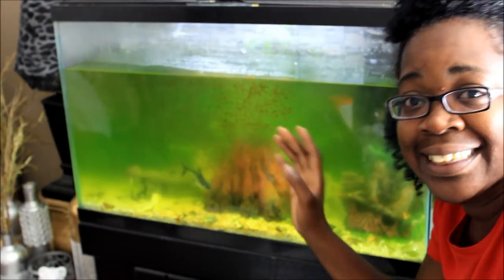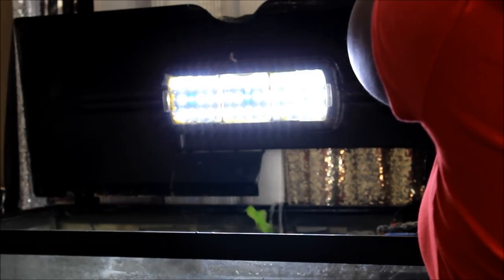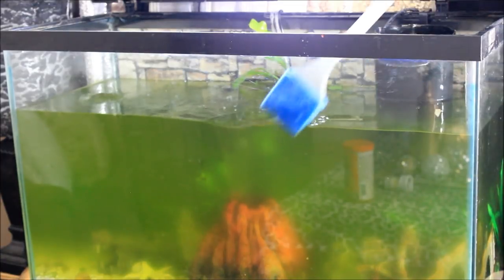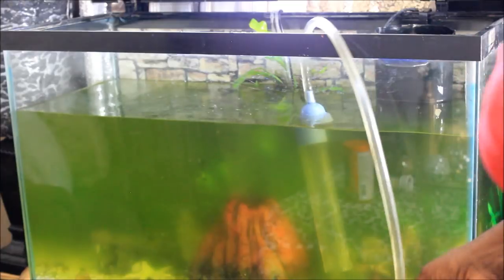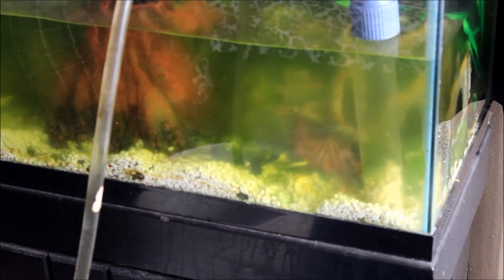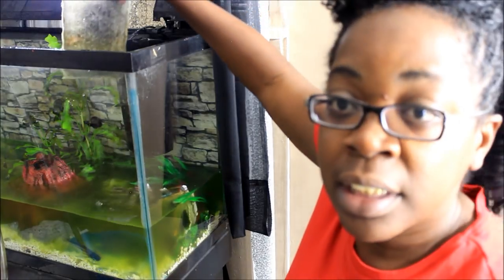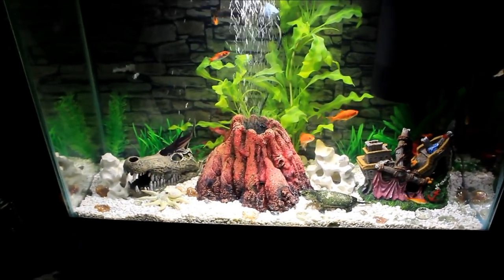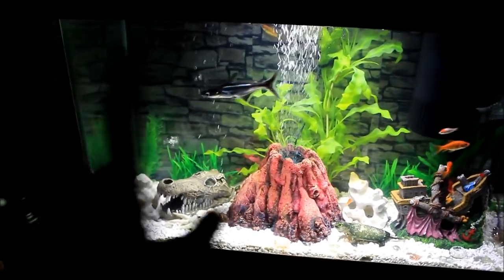''OMG'' LOOK AT MY TANK / HOW TO CLEAN AN ALGAE INFESTED FISH TANK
ITS PAST OVERDUE FOR MY FISH TANK TO BE CLEANED OMG.. I WAS GONE FOR TOO LONG SO I AM GOING TO SHOW YALL HOW I CLEAN MY FISH TANK  WITHOUT TAKING OUT THE FISH  .. HOPE YOU ENJOY THE VIDEO  ;-)

MULTI LIGHT AND BUBBLES INSIDE OF MY VOLCANO
LARGE TREE IN THE BACK OF MY TANK .THE MIDDLE BACK PART

FISH FOOD

AIR PUMP

FILTER BAGS

GOLDMOUTH
MONTGOMERY, ALABAMA
36109